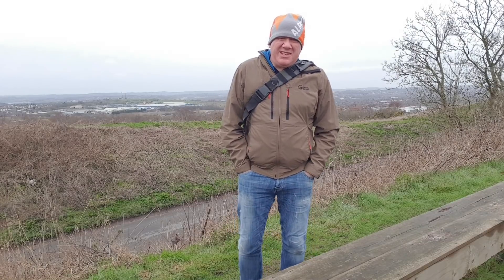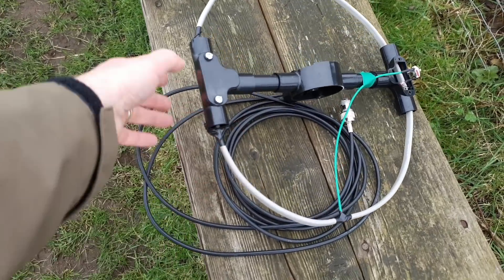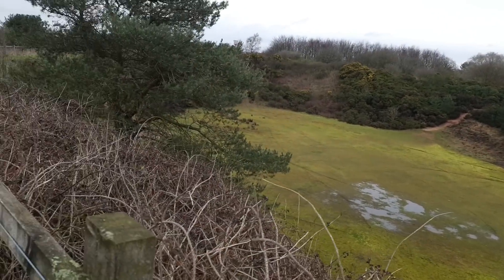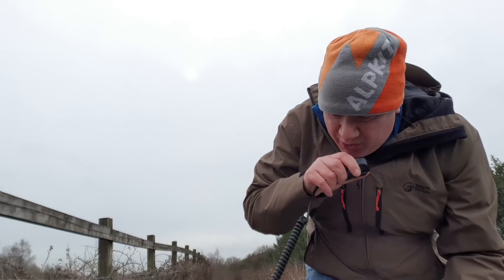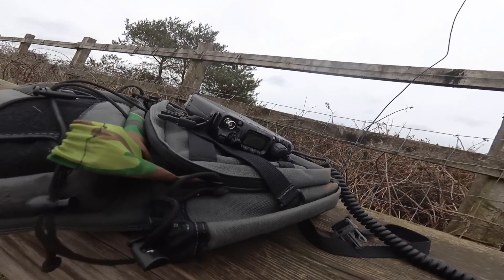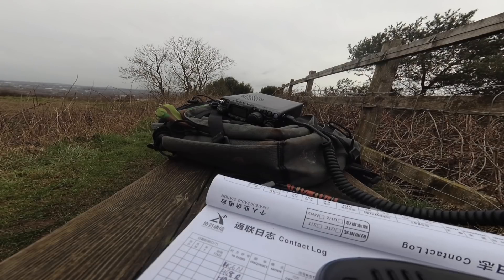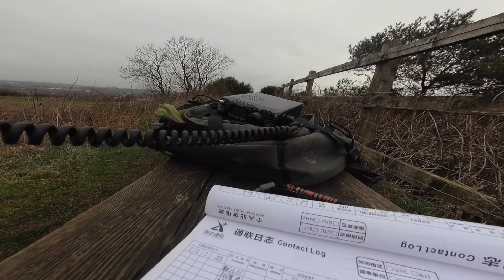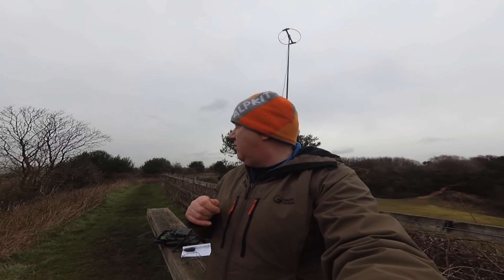Field testing the backpack 2m halo ham radio antenna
I have been designing a backpack friendly halo antenna for 2m. The aim is to build a lightweight antenna that allows the operator to use SSB on 2m in an 360 omnidirectional direction.

I take an early prototype of the antenna to higher ground to field test it and hopefully get a first contact on it.